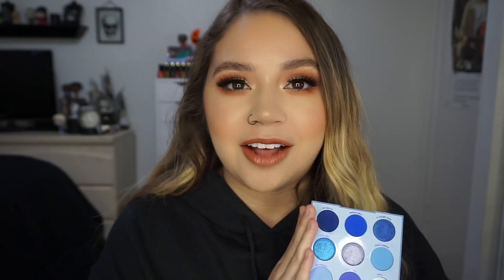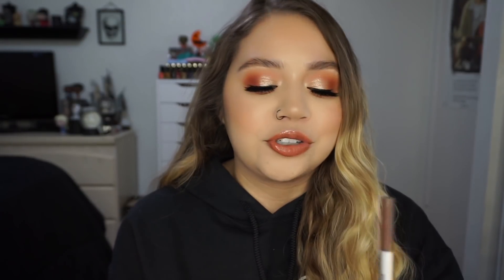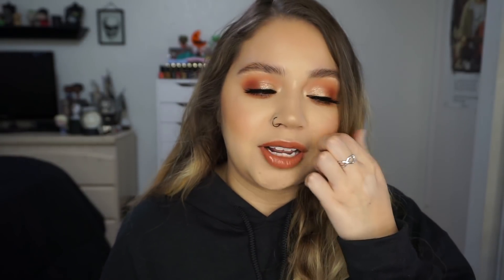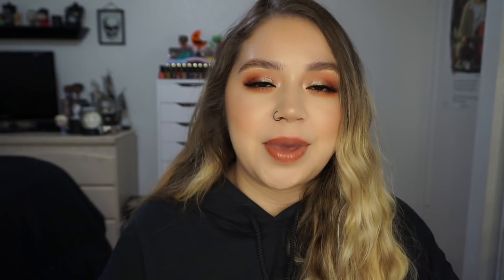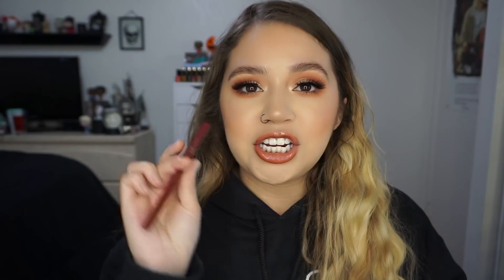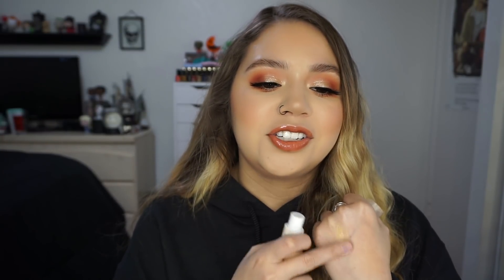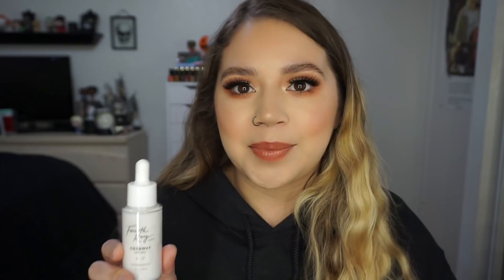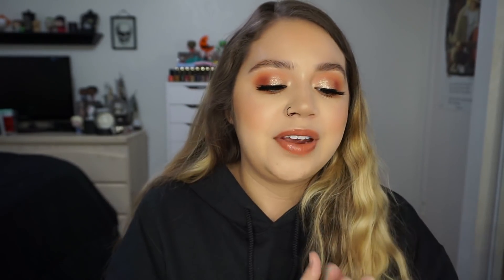MY FAVORITE COLOURPOP PRODUCTS OF 2019! | Makeupbytreenz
Hi guys! I can't believe 2019 is already over! Today I'm going to be talking all about my favorite Colourpop products from this year! I was going over my regular yearly faves video when I realized that I had a ton of CP products in there so I decided to give it its own video! I hope you guys enjoy!

3. MUST follow Colourpop on Instagram
5. LEAVE YOUR INSTAGRAM HANDLE in the comment so I will be able to contact you!

Giveaway will end Jan 2nd & winner will be chosen at random.

CODE: KATRINA

CODE: TREENZ

CODE: KATRINA5

CODE: TREENZ10

CODE: KATRINA